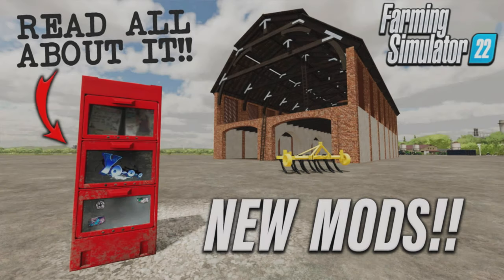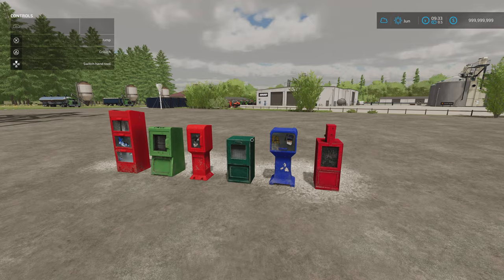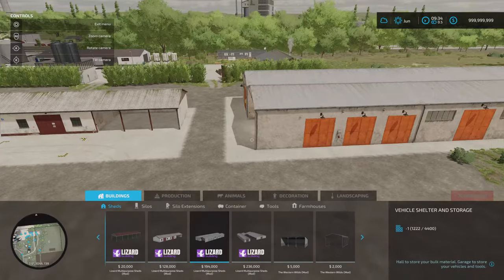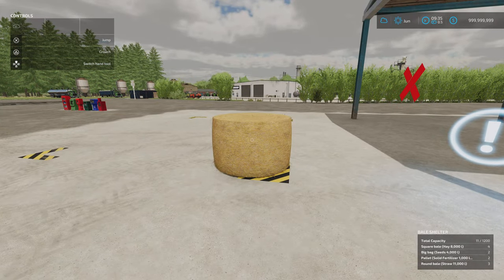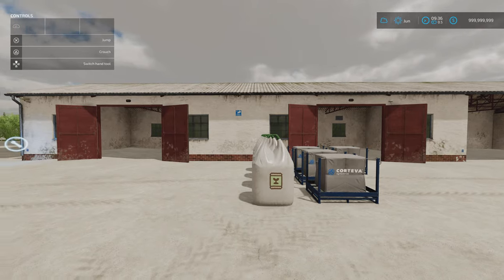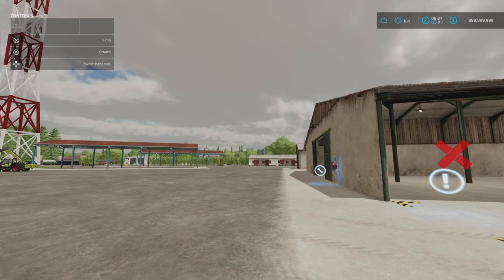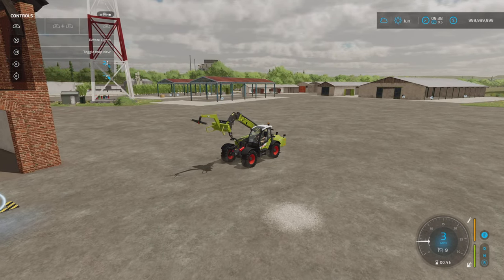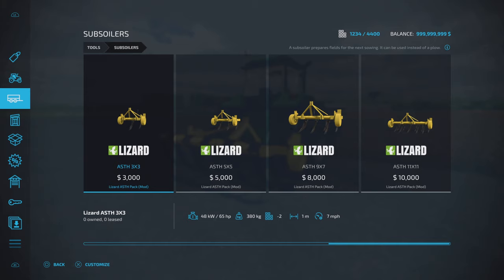SWITCHABLE BALE & PALLET STORES & MORE | FS22 | NEW MODS! (Review) PS5 | 14th Sept 2023.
Farming Simulator 22 |  In the Modhub. Game By: GIANTS Software. What mods do we have? What features do they have? How do they work? How many mb to download are they? How many slots do they use? Find out with me… MrSealyp.

Mods:
Placeable Newspaper Boxes By: Farm Mods TV,
Lizard Multipurpose Sheds By: MrHector,
Italian Barn By: Debinator &
Lizard ASTH Pack By: John FM Modding.